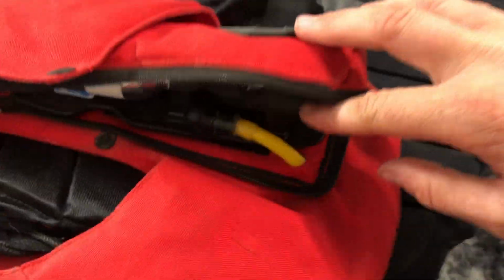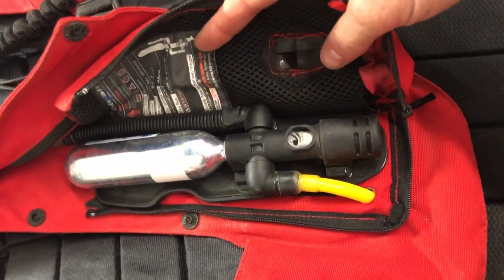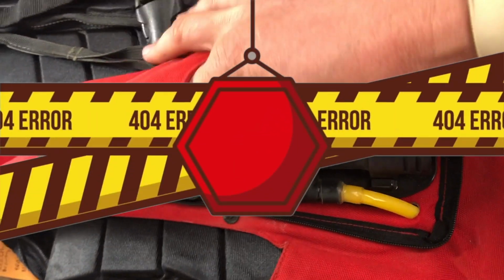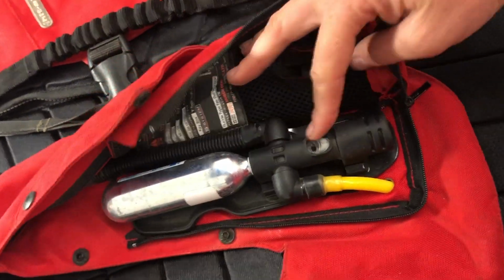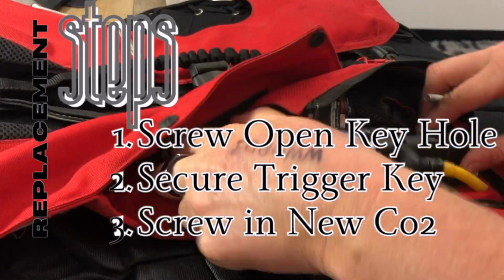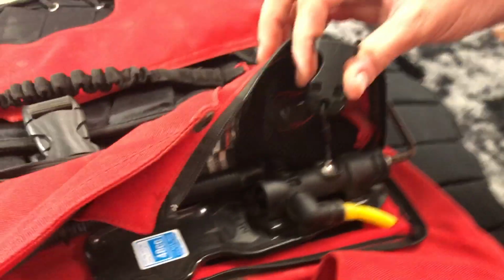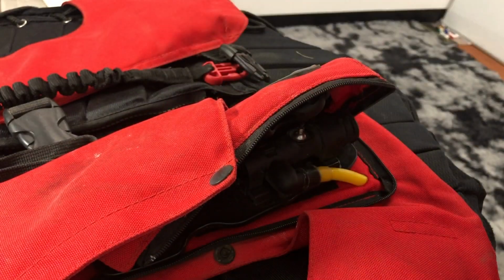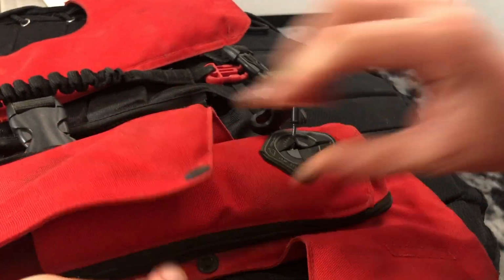3 Simple Steps to Reset Your Hit Air Equestrian Safety Vest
Learn how to replace the canister on your Hit Air Equestrian safety air vest!

↘️ ↘️ ↘️ Join the Herd ↙️ ↙️ ↙️

Check Out the From Falling to Flying Series!

↘️ ↘️ ↘️ For Equestrians ↙️ ↙️ ↙️

Still need an Equiband?

↘️ ↘️ ↘️ Socials ↙️ ↙️ ↙️

↘️ ↘️ ↘️ More Content ↙️ ↙️ ↙️